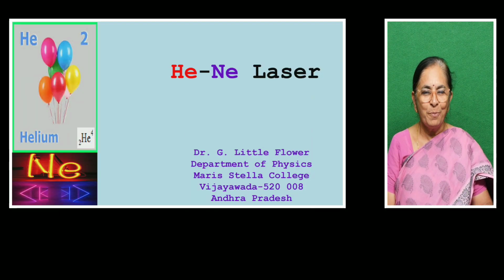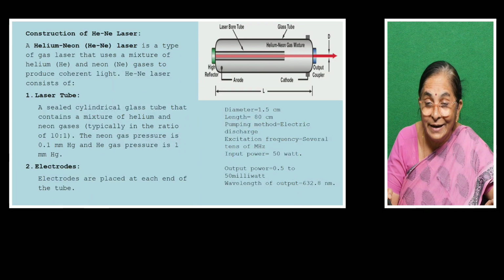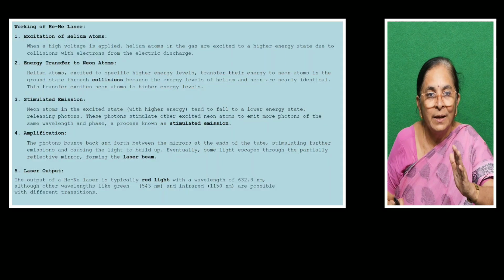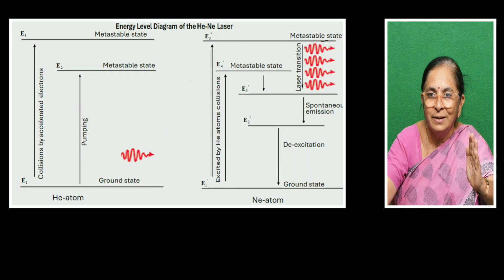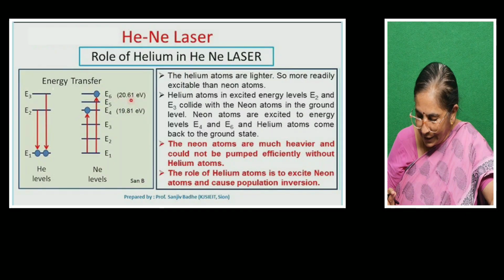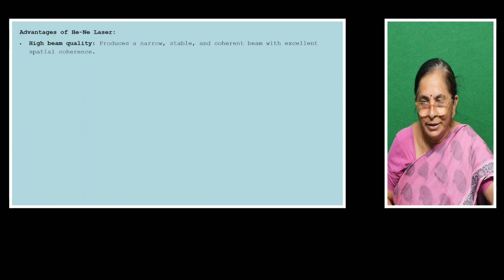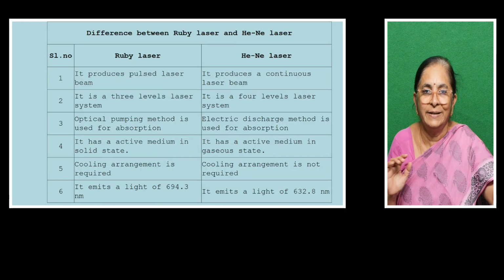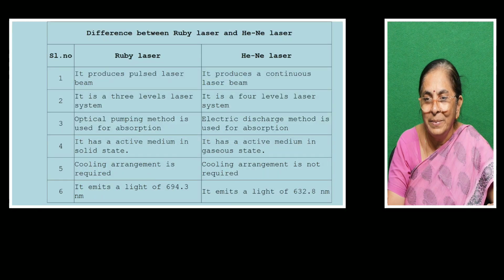Topic : He Ne Laser, Department of Physics, Maris Stella College, Vijayawada.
Lecturer Name : Dr. G . Little Flower